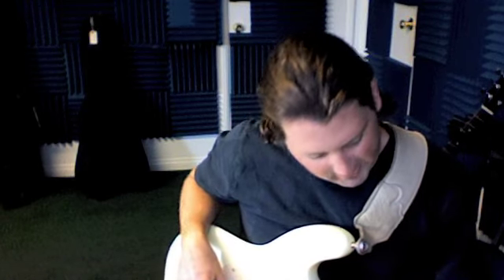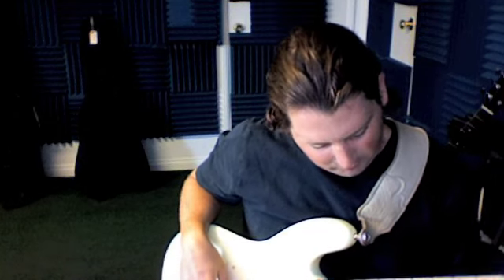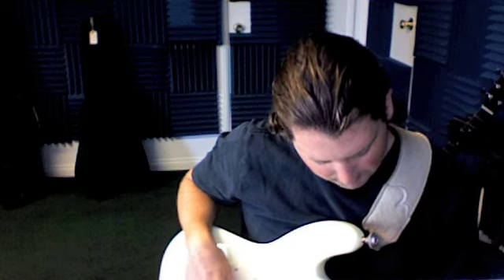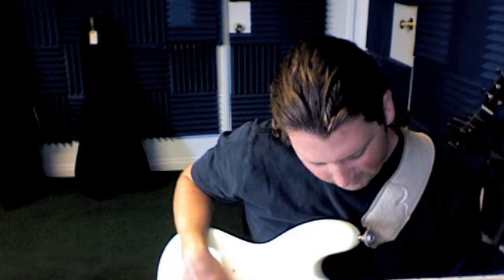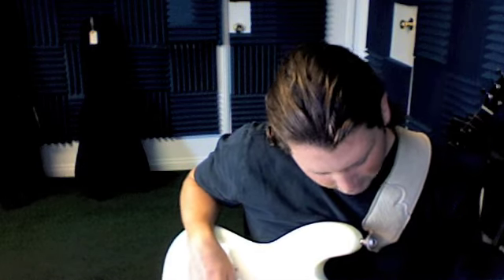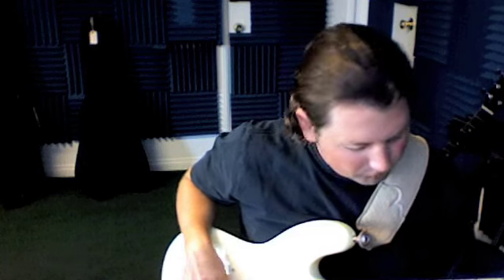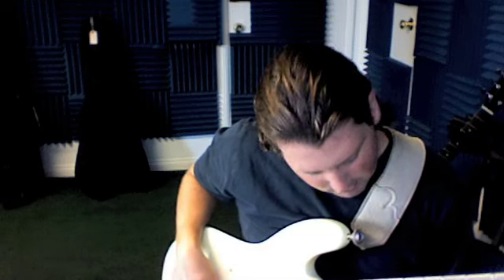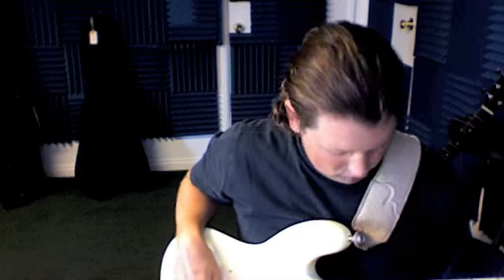JD_082609_RV_300